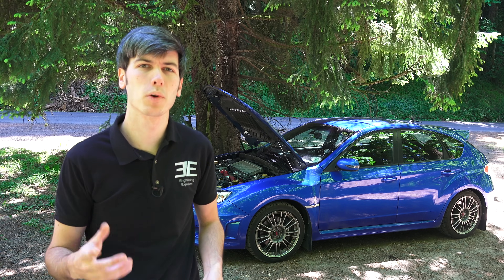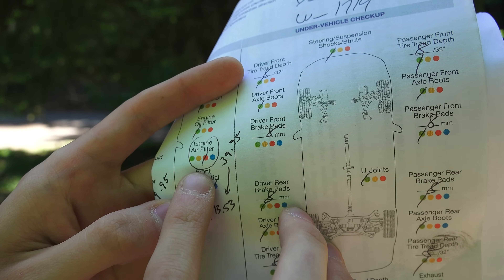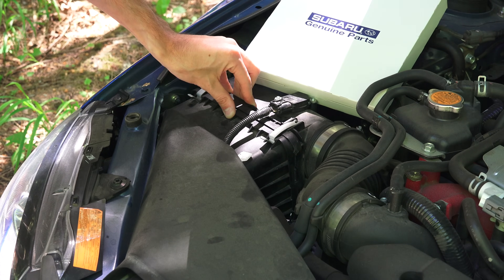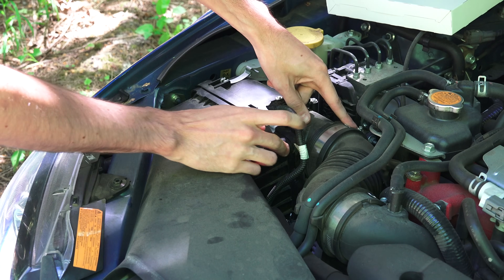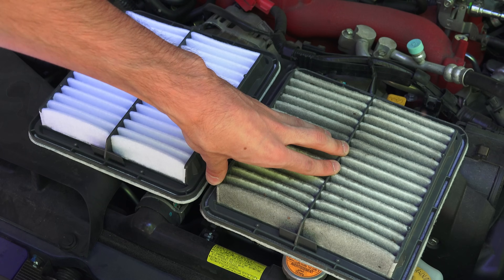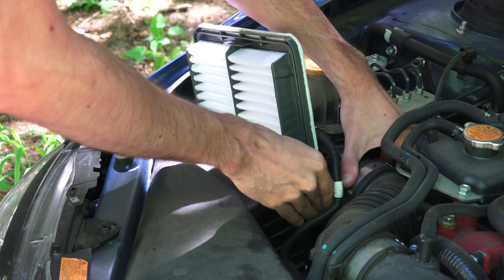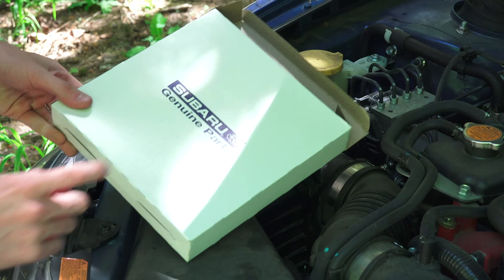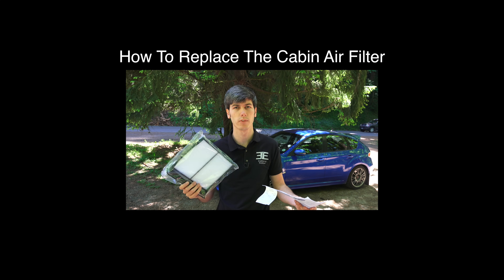How To Replace The Engine Air Filter In A Subaru (Impreza, WRX, STI, Forester, Outback)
Replacing the engine air filter in a Subaru is super easy and can be done with no tools, saving you money rather than having a dealership do the install. The engine air filter is located in the air box in the front of the engine bay. To replace it, unlatch the two metal clips, slide the old filter out, and replace it with the new filter. It's that simple! How often should you replace it? It depends on driving conditions. It's a good idea to periodically check the air filter to see if it needs replacing.